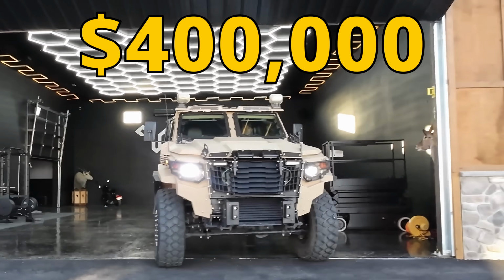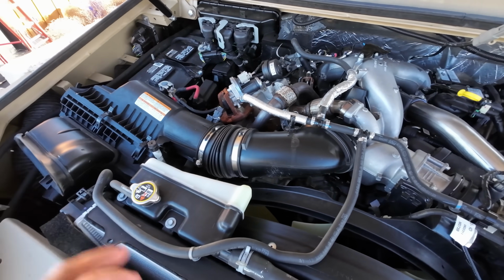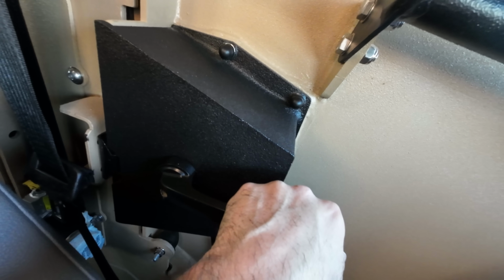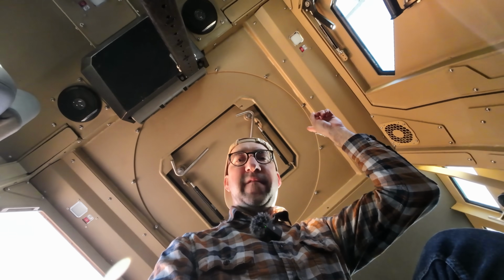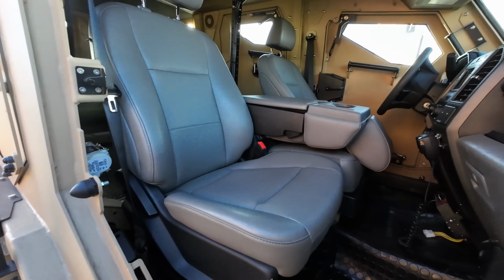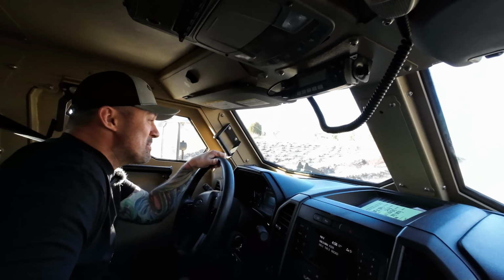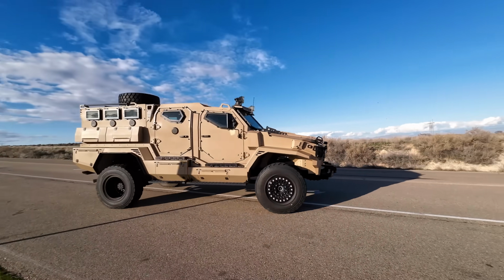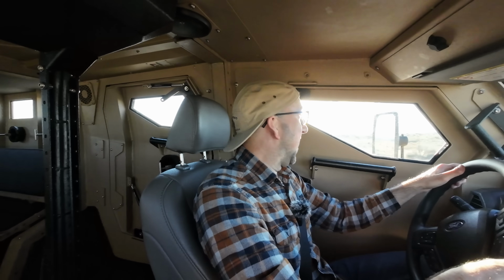$400,000 ARMORED Ford Super Truck Destroys Rezvani! (road legal military truck)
I Drive and review this $400,000 Indestructible Ford Truck is better than Rezvani! Road legal military truck for anyone to buy! Powered by the Ford Powerstroke 6.7L Turbo Diesel offered in the F-550 Chassis.

Thanks to GOAT Tactical for letting me review this amazing truck.